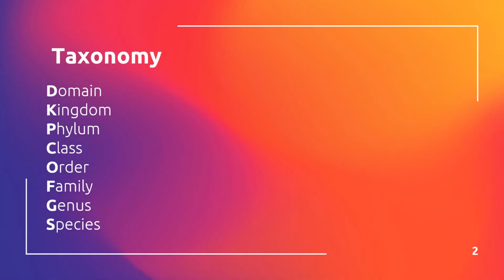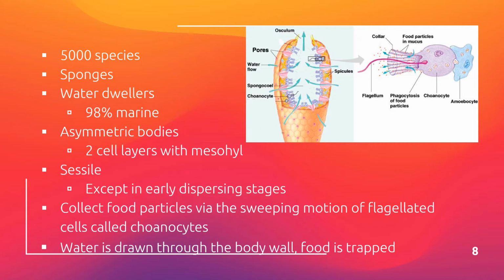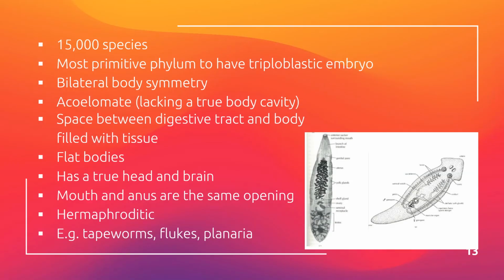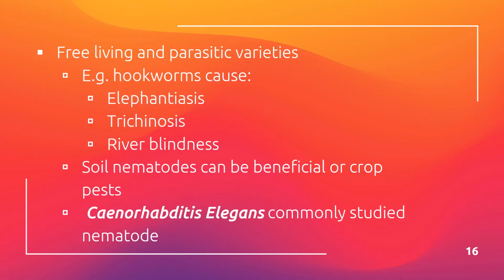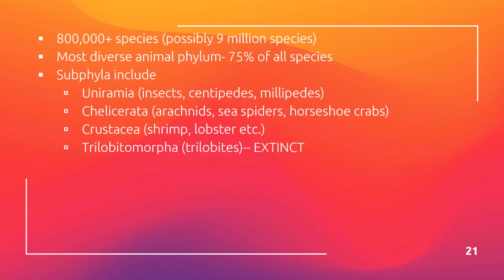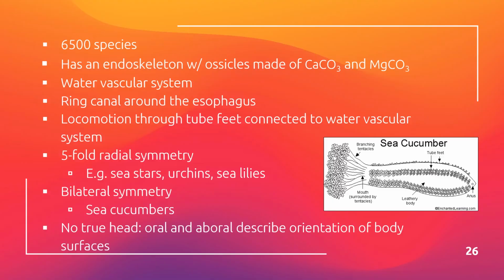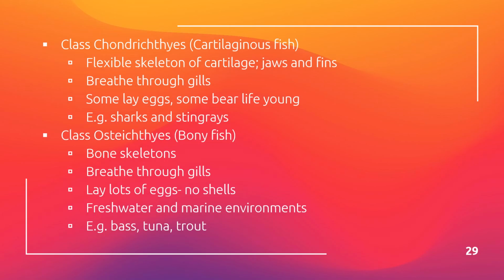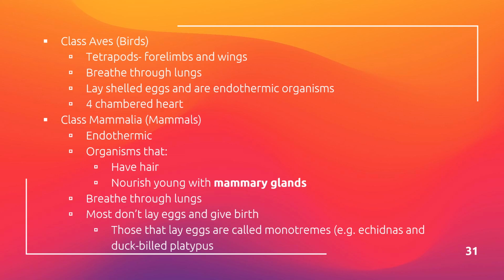Phyla in Kingdom Animalia | Medha P & John W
This video has a brief overview of the phyla in the kingdom Animalia. The Animal Kingdom has nine main phyla: Porifera, Cnidaria, Platyhelminthes, Nematoda, Annelida, Arthropoda, Mollusca, Echinodermata, and Chordata.

YouShare Science allows students to contribute short science clips on topics that they are passionate about. Students can sign up to create a video to showcase their skills, get volunteer hours, and teach others about science! Fill out the video submission form linked in the Channel bio if you are interested in contributing a video.